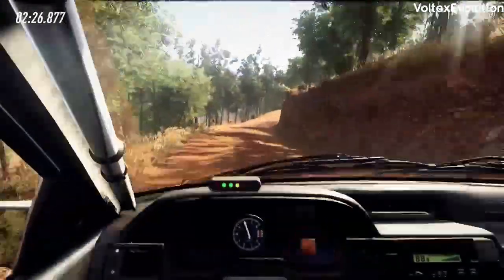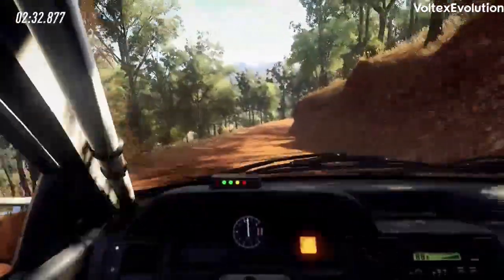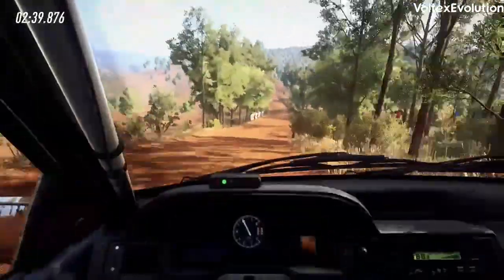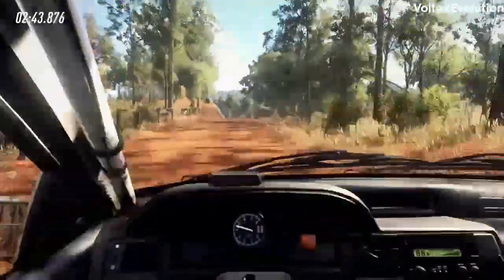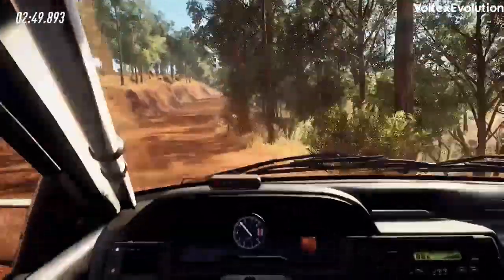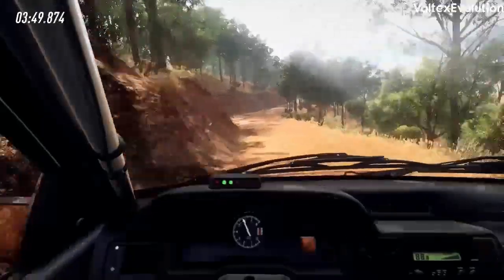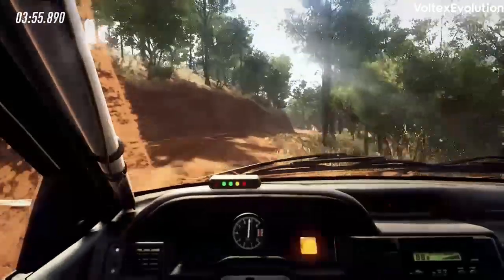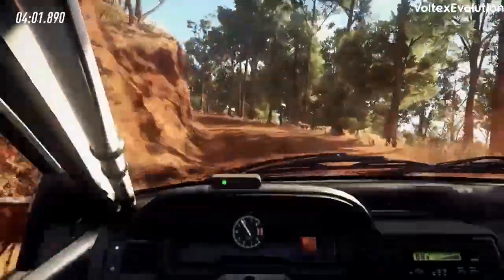DiRT Rally 2.0 - Rally Australia: Ford Escort RS Cosworth ONBOARD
Wheel: Thrustmaster TX Leather Edition
Stage: Yambulla Mountain Descent, Fitzroy, Australia
Car: Ford Escort RS Cosworth Group A
Game: DiRT Rally 2.0